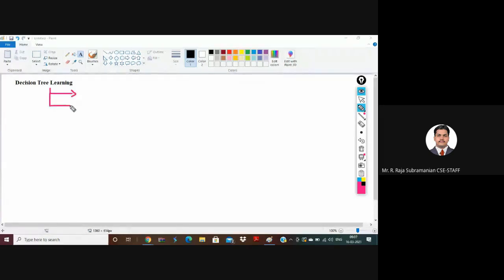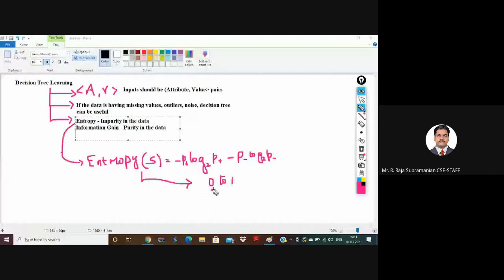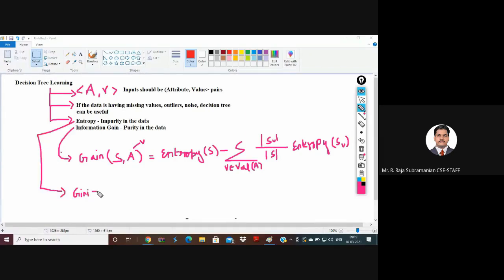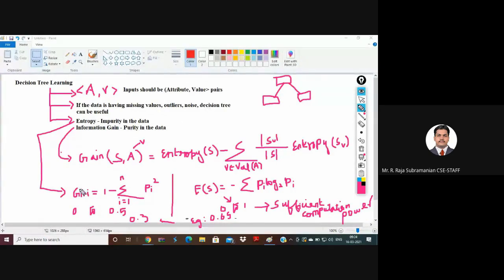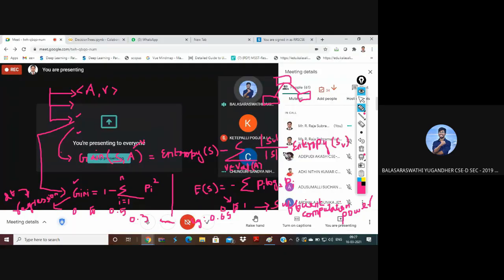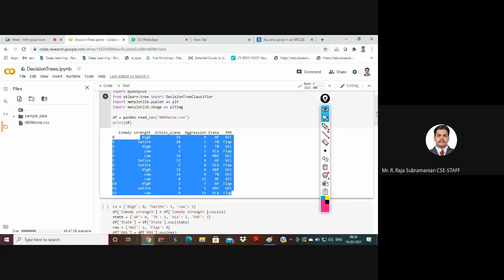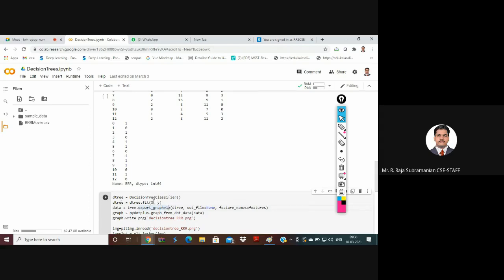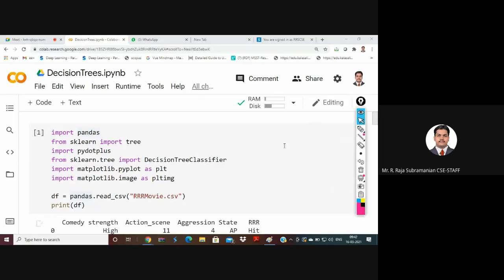Decision Tree Learning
A decision tree is a supervised machine learning algorithm that can be used for both classification and regression problems. It is a type of model that uses a tree-like graph to represent decisions and their possible consequences.

The tree consists of nodes that represent features, branches that represent decision rules, and leaves that represent the final decision or outcome. The tree is constructed using a training dataset, where each instance has a set of input features and a corresponding label or target variable.